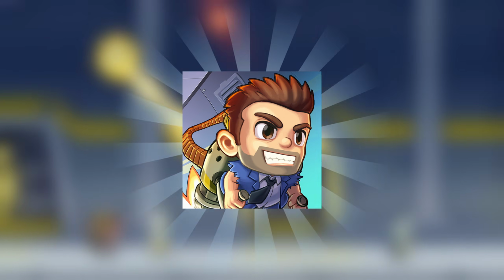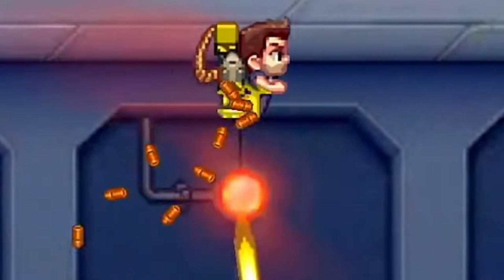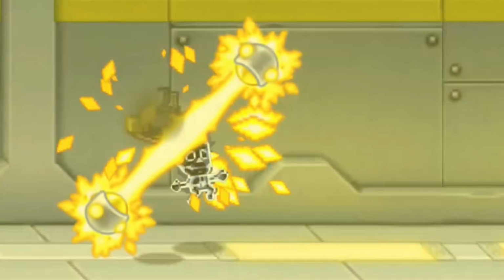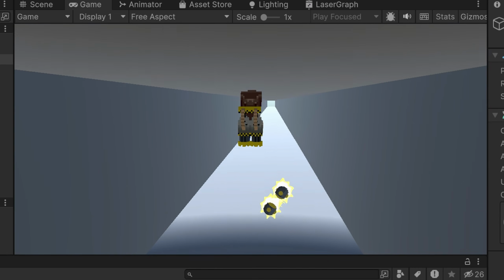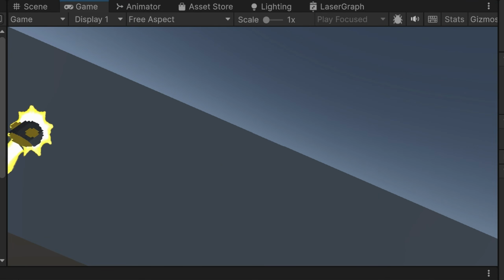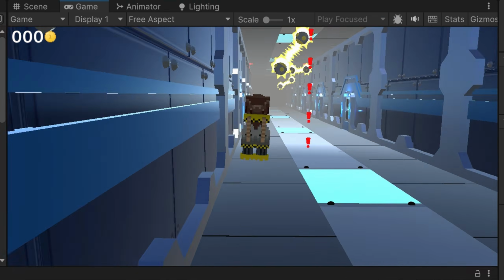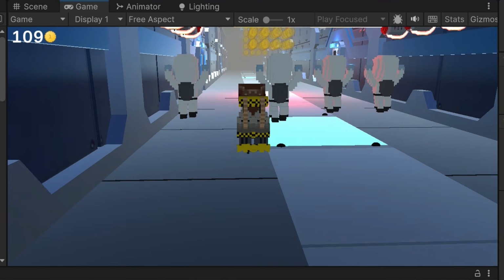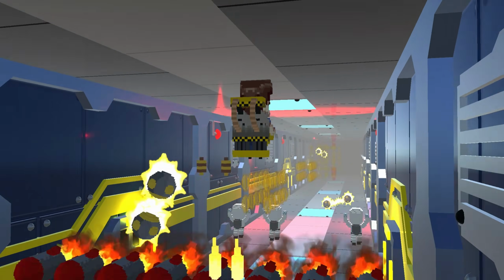I Made Jetpack Joyride, but it's 3D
Remaking Jetpack joyride in 3d with Unity.

Music
-Evan king/ Context sensitive

I have spent remaking most of the mechanics from jetpack joyride into a 3D environment. I built the game from the ground up using a mix of voxel art and 3D modeling to recreate that retro art style using by Halfbrick. Based on the feedback given from this I might remake the entire game including all the powerups, tokens and S.A.M but that's up to you and your feedback :)